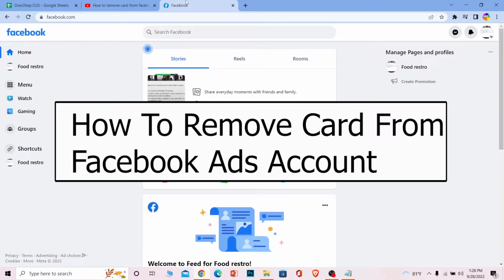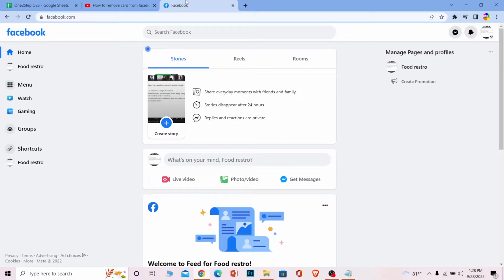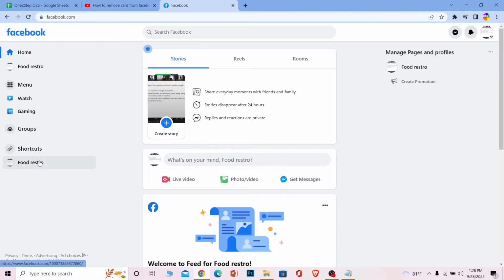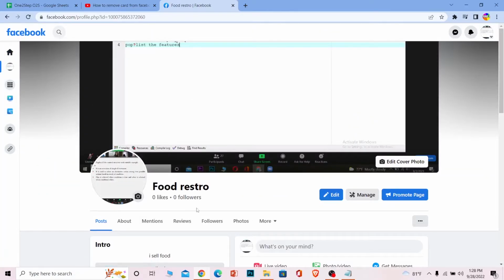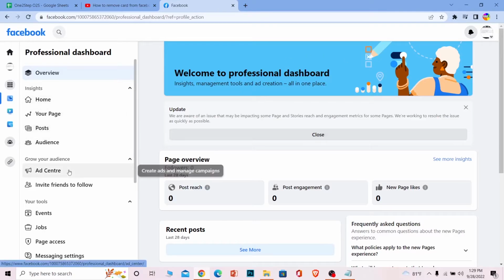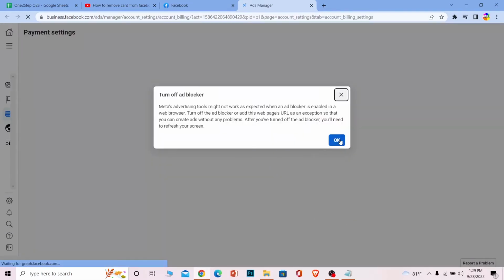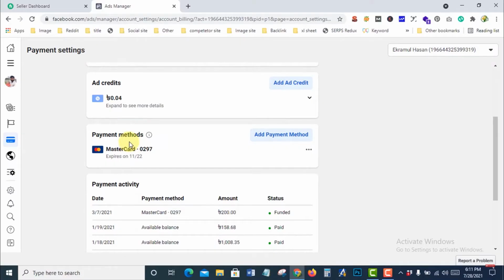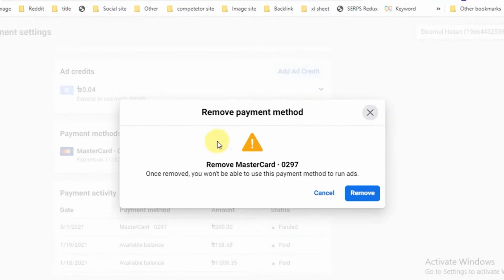How to Remove Card From Facebook Account | Facebook Remove Card (2022)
This video walks you through the step-by-step process of how to remove card from Facebook account. Watch the video till the end and learn the steps in detail. Once you see payment setting, click on it, and once you're on your payment setting page, scroll up and down. Right beside my card, there's this three dot, and it'll ask you if you're sure you want to do it. Just click and remove, and your card will be removed.